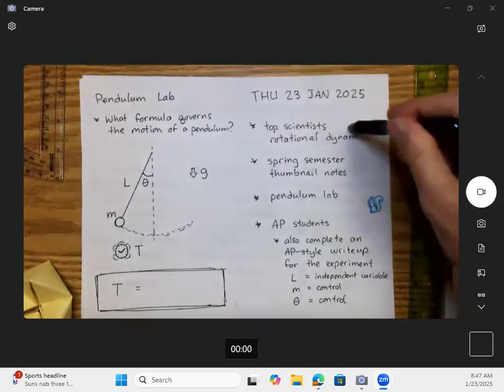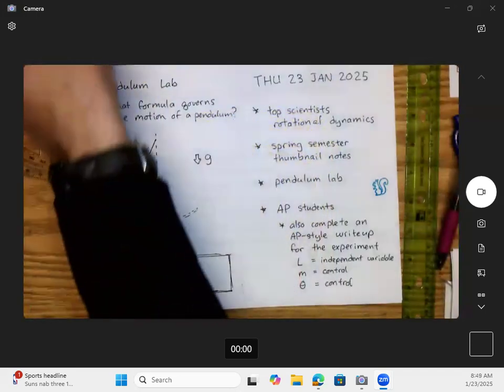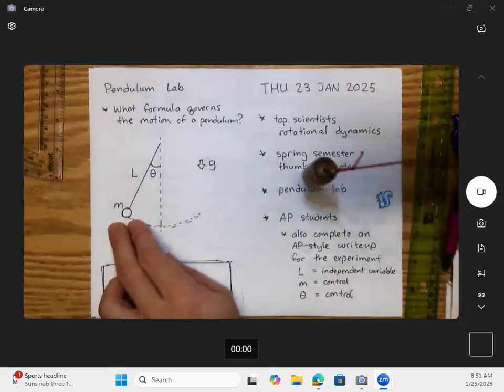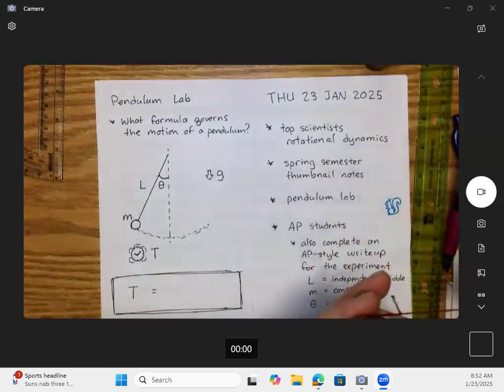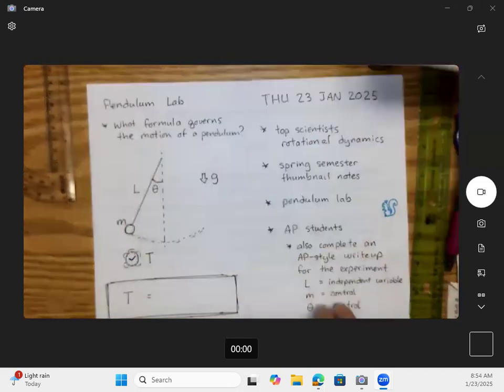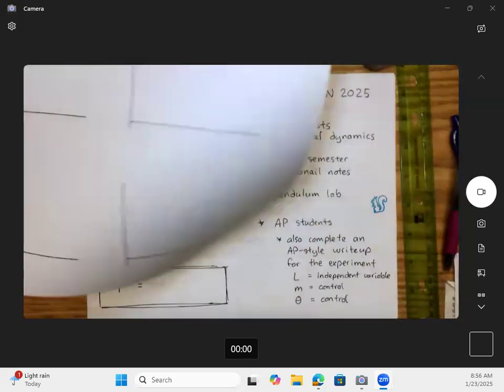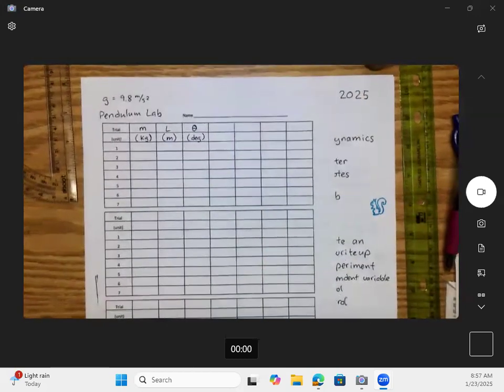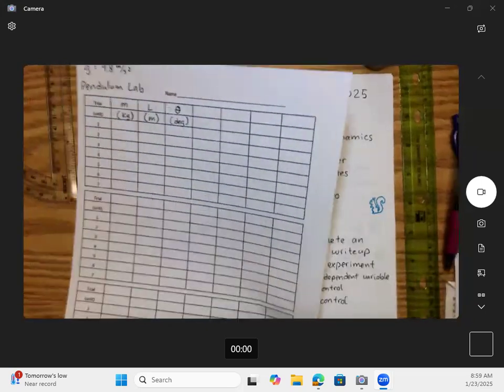2025 0123 - AP Physics Day 96 - Pendulum Lab Data Collection